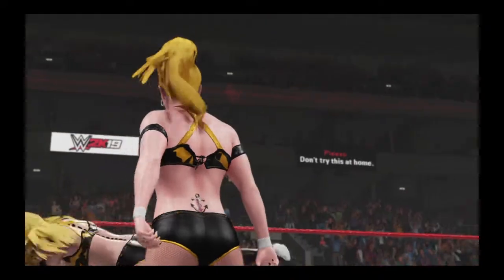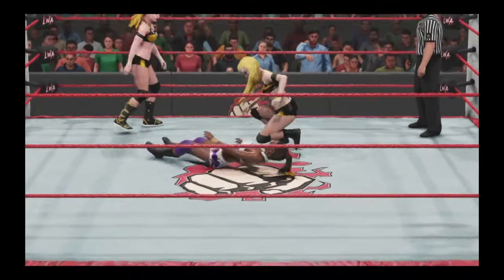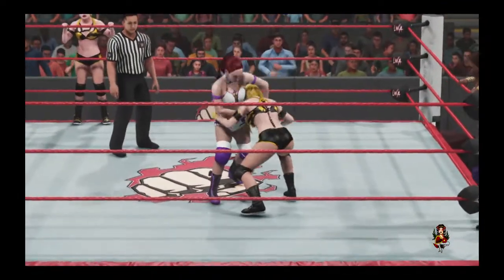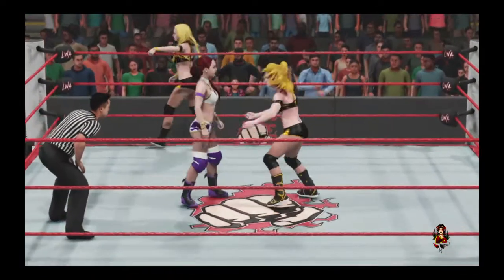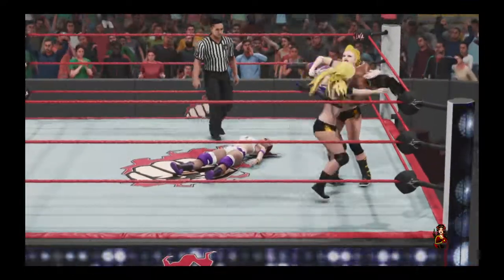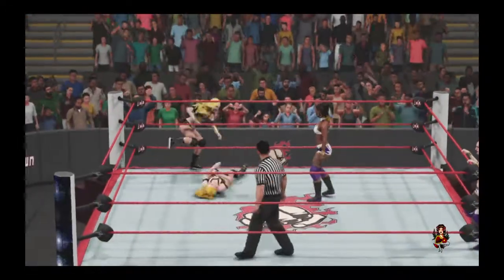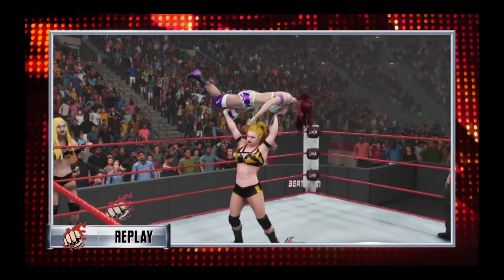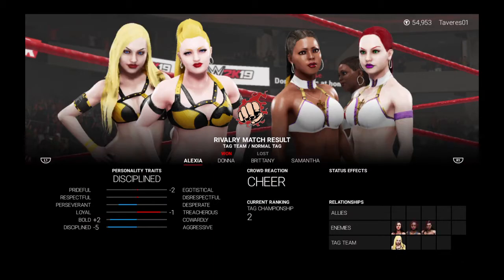WWE 2K19_Cali Blondes vs High voltage